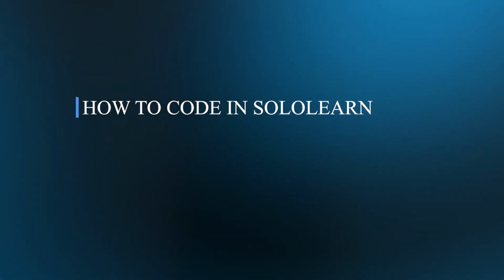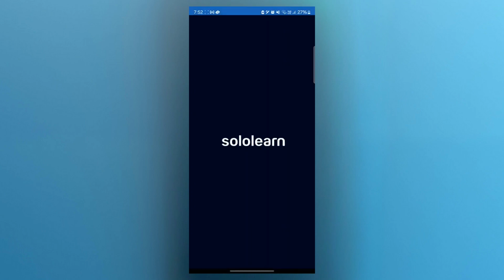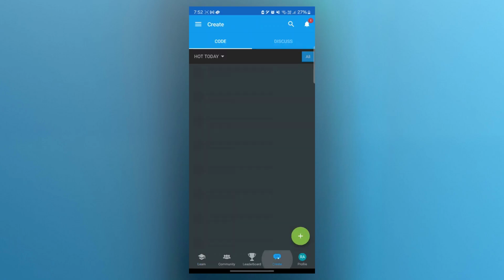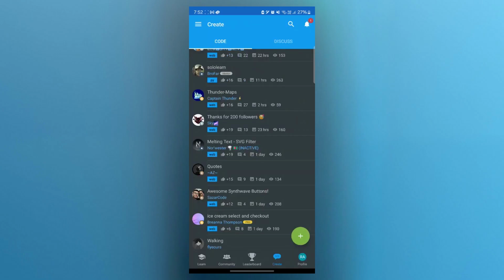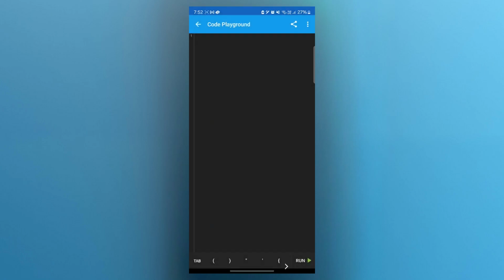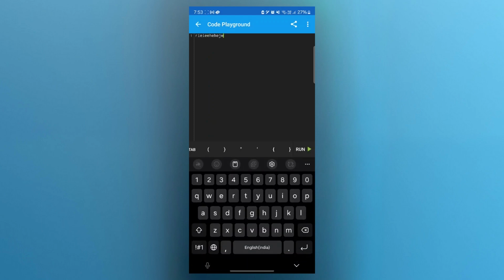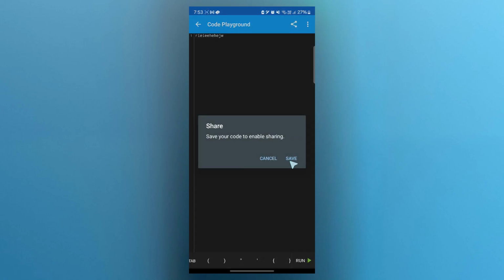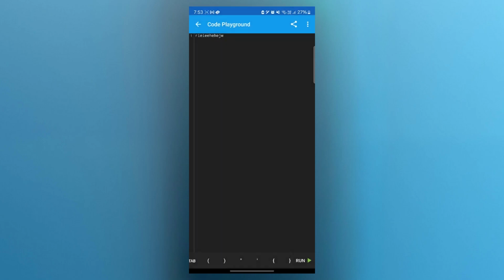How to Do Coding In Sololearn (SIMPLE & Easy Guide!)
Learning to code in Sololearn is simple and interactive. Start by downloading the app and creating an account. Explore the vast library of coding languages like Python, JavaScript, and C++. Choose your desired course and follow the step-by-step lessons with quizzes and exercises. Use the in-app code editor to practice and test your skills. Engage with the community for tips and challenges, and track your progress with achievements and certificates.